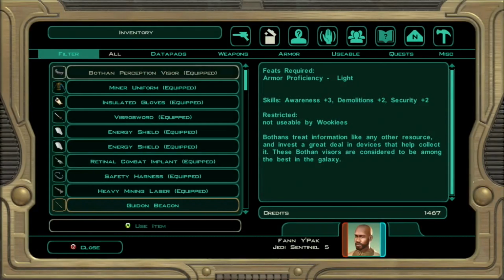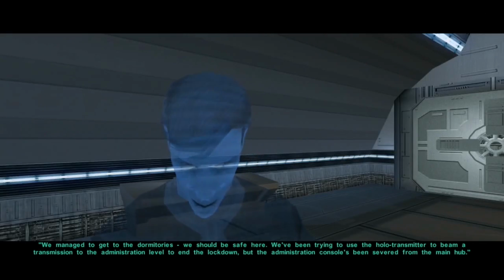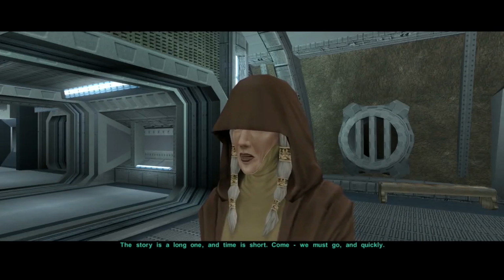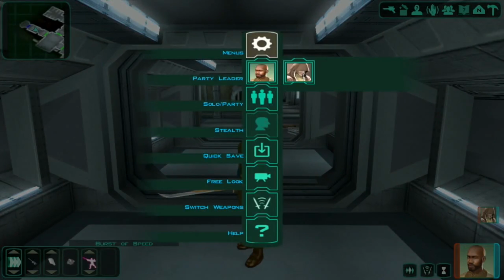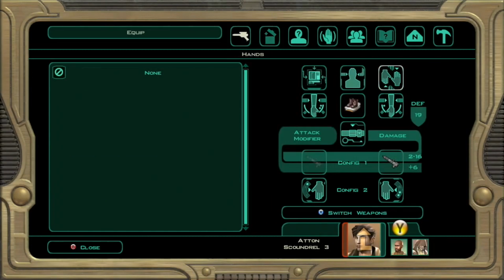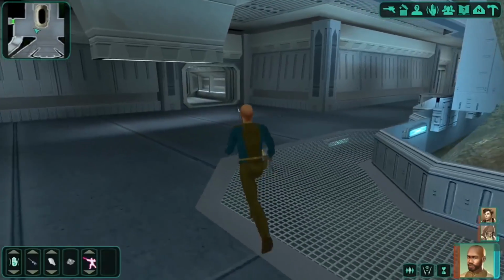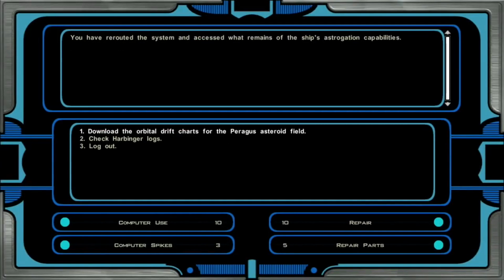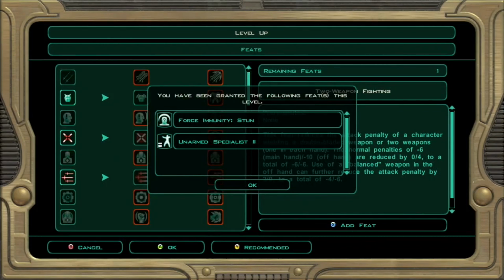KOTOR 2 (6) Termination of Hostilities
Escaping the dorms, Fann reunites with Kreia and Atton to party up. To get to the hangar they'll need to take a detour through the ghost ship, though HK strongly disapproves.

Intro by Little V
Planet Card, Titles and Descriptions by DatAsuna
Edited by Minh